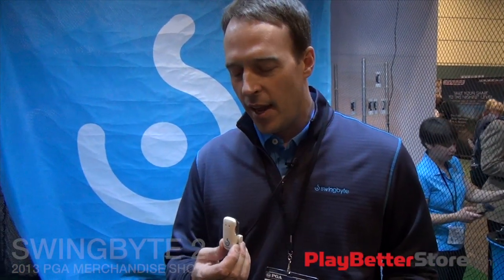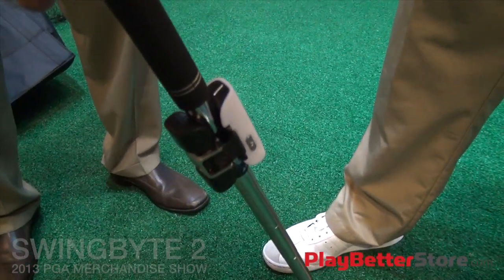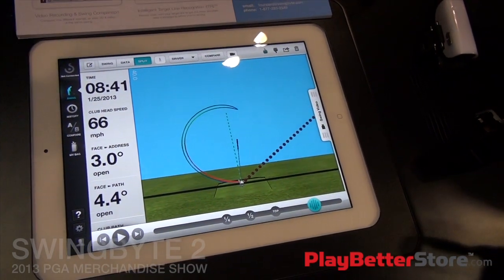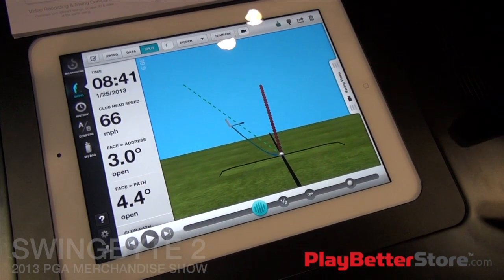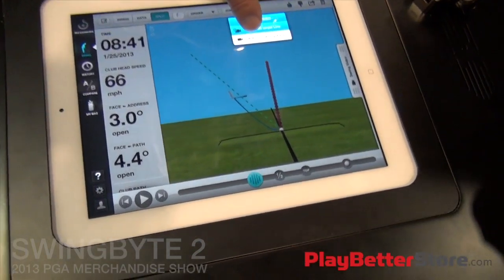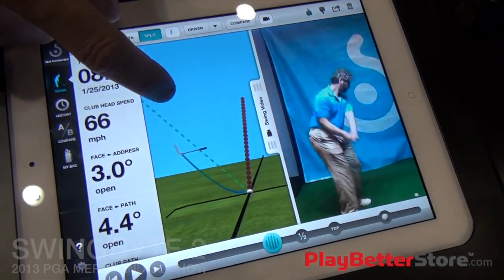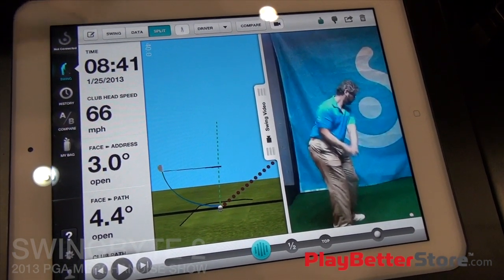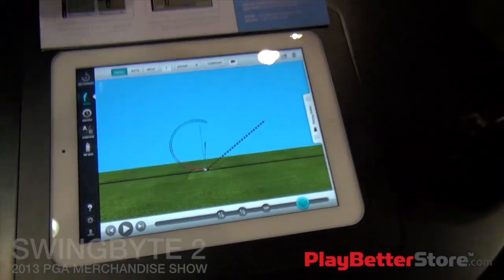SwingByte 2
Now Available at PlayBetter.com -- Our Dan Kolko had a chance to catch up with SwingByte's Brian Payne at the 2013 PGA Merchandise Show. Brian ran us through the very impressive new hardware and updated app that is taking SwingByte to the next level. SwingByte 2 is expected to start shipping Spring 2013.